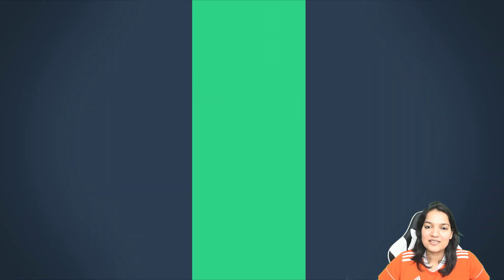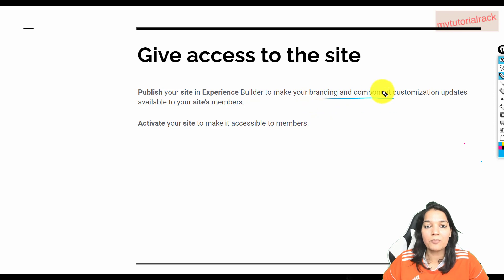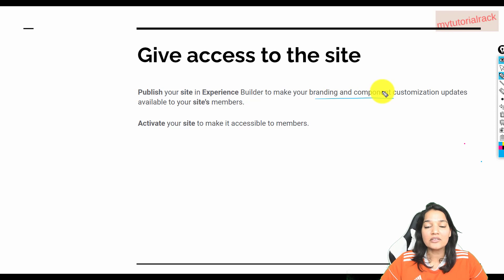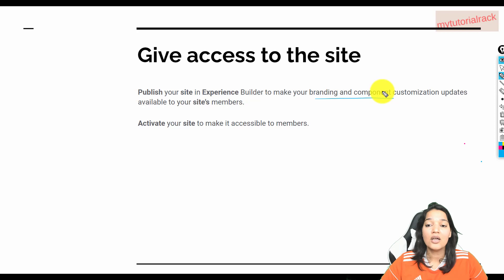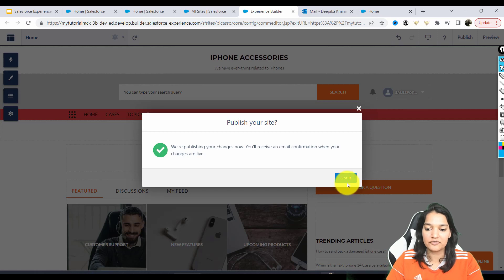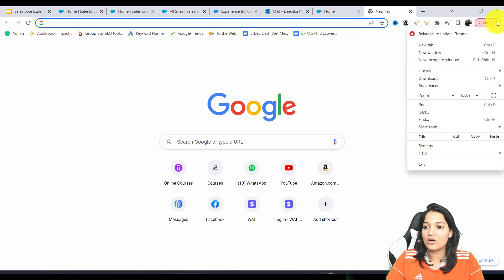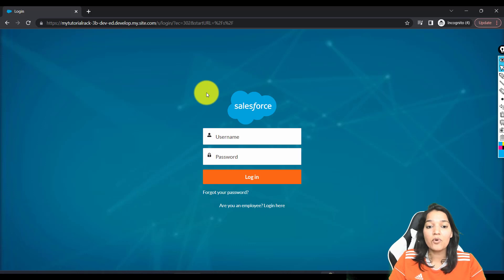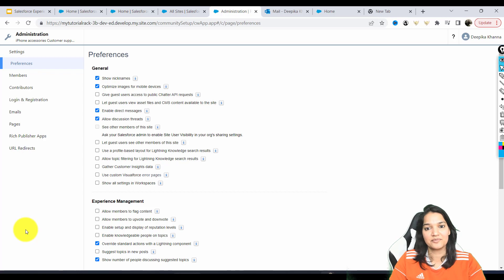Tutorial 8: How to Publish & Activate Experience Cloud Site?